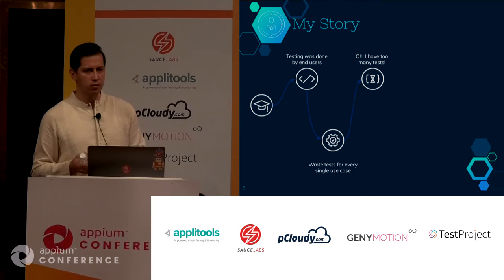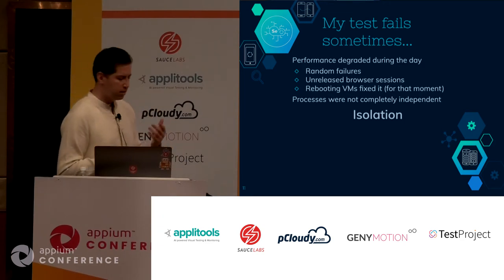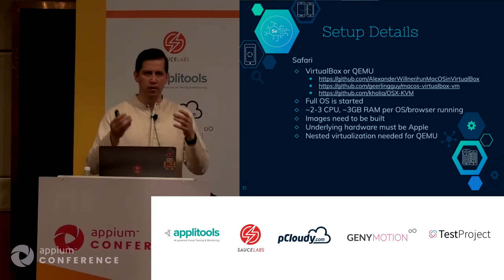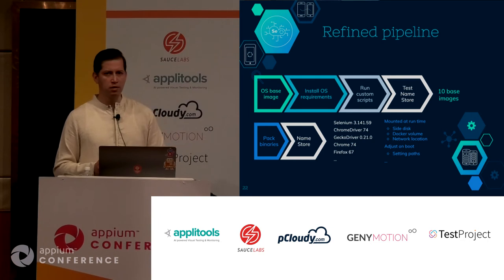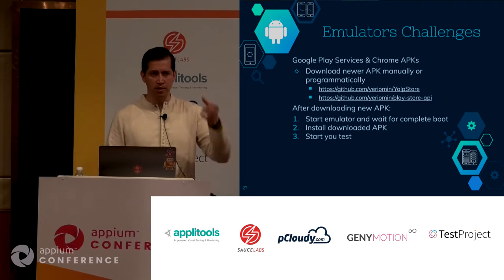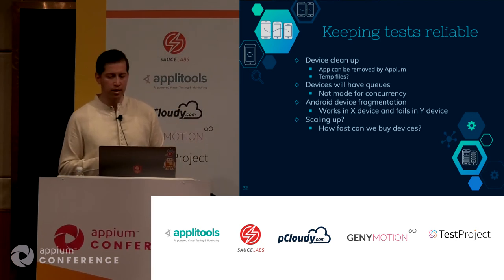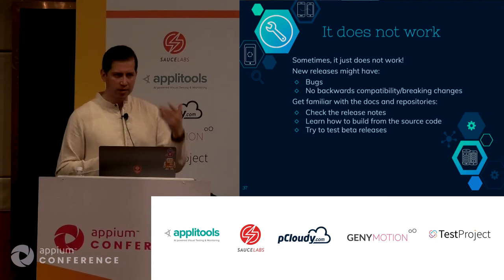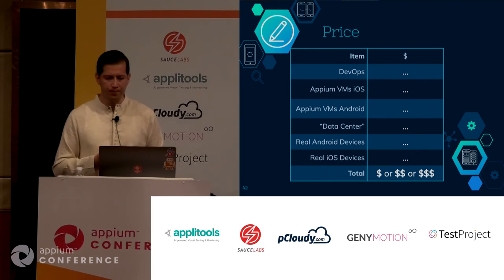What I Learned Building a Mobile Testing Infrastructure by Diego Molina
Mobile is everywhere, and everyone wants a piece of it. All companies want to have mobile apps for their products, lots developers want to code mobile apps, and lots testers want to build awesome tests and frameworks for mobile apps…

But, what about the infrastructure? Does someone want to spend endless days building a test infrastructure for Android and iOS apps? Not so many people have the time and patience to put all the pieces together and make them work like a Swiss watch. It just seems that many people forget that tests also need a solid infrastructure to be reliable.

In this talk, I will narrate the journey I went through while doing the job that not so many people want, building a mobile testing infrastructure. The attendants will see all the steps taken in the process of planning the system architecture, how all the components were selected, and how they were put together.

More importantly, I will share the lessons learned and the open source components that are being used in the final solution, and also guidelines on how to scope the needed resources when building your own mobile testing infrastructure.